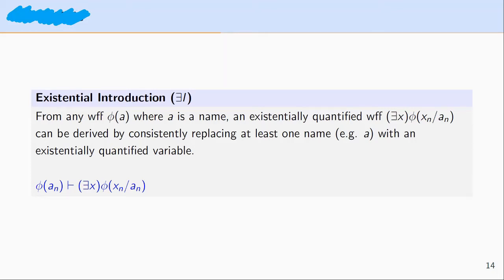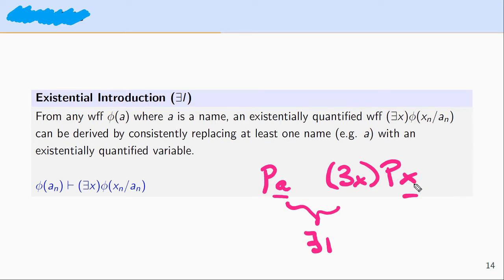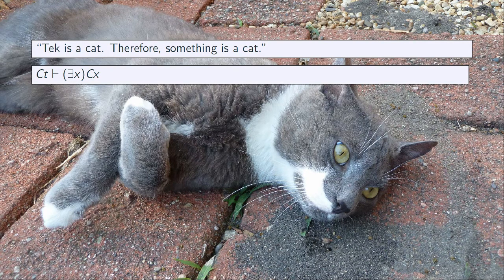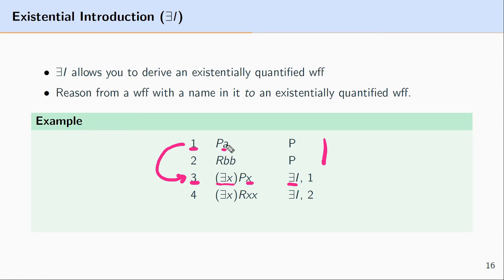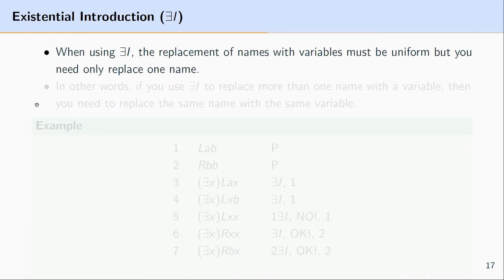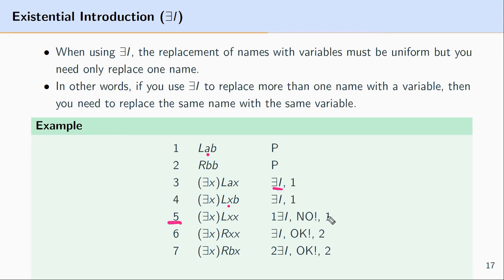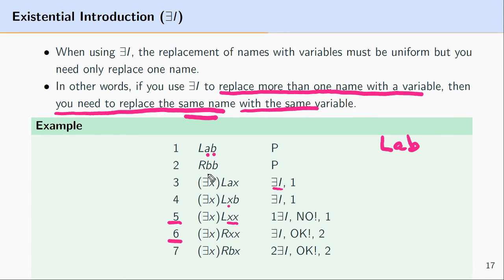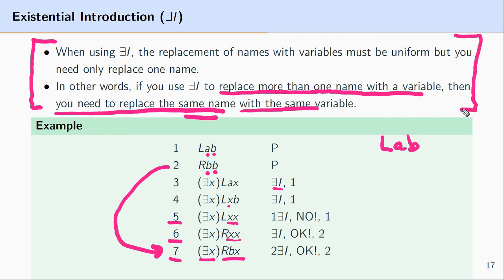Predicate Logic, Proofs (Existential Introduction)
In this video, I explain how to use existential introduction for predicate logic proofs.